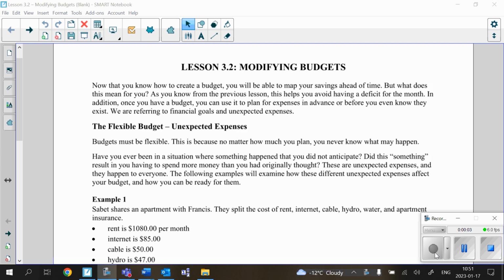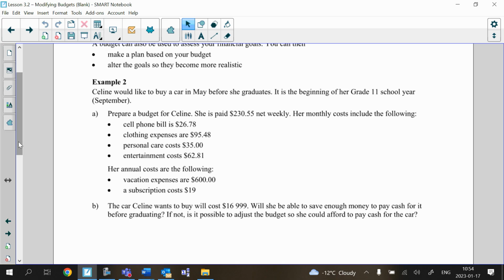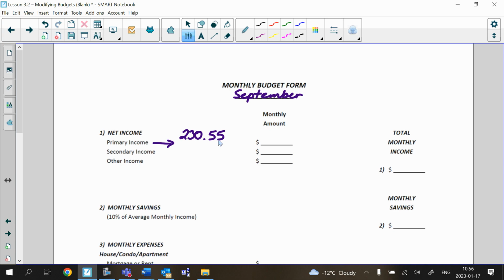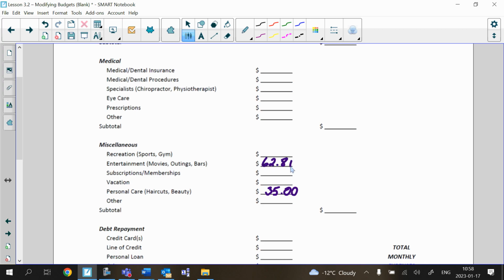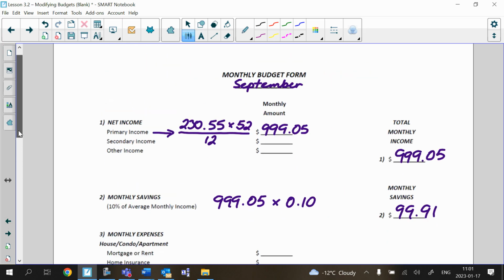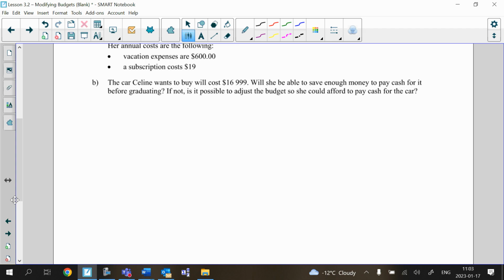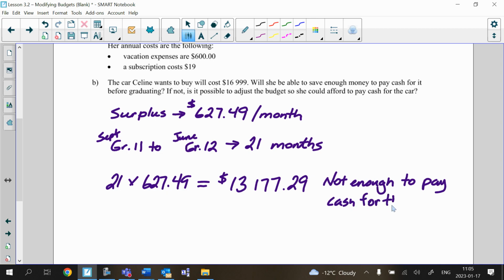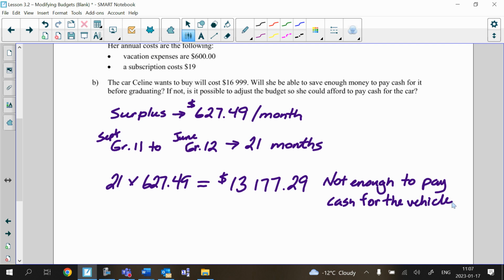Lesson 3.2: Modifying Budgets (Video Lesson, Part 2)